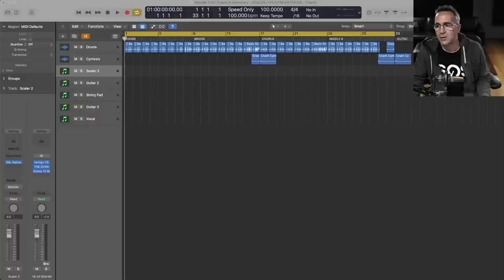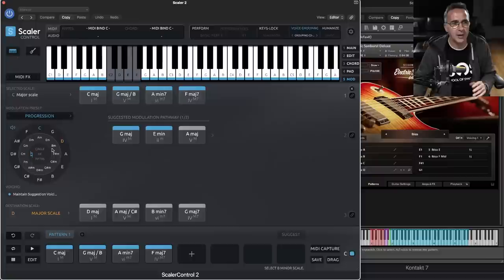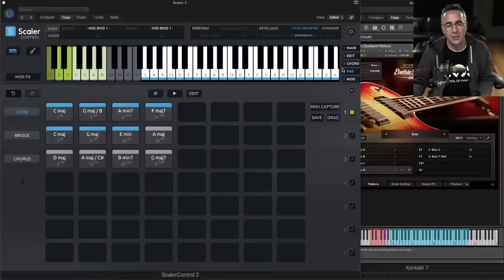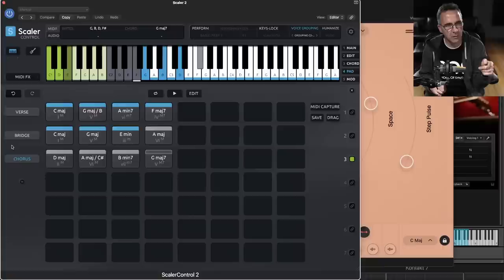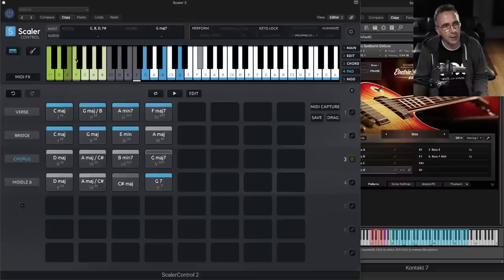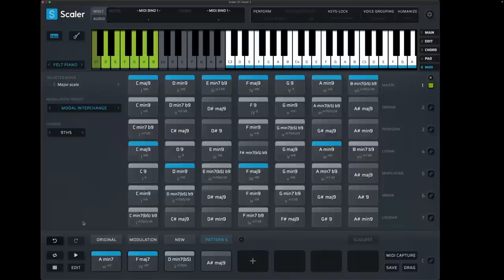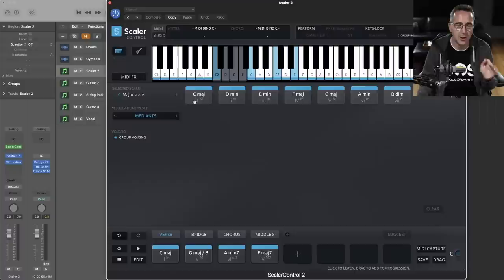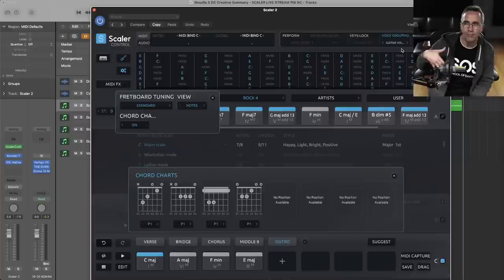🔴LIVE | Scaler 2 Secrets & Advanced Features w/ Davide Carbone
Davide Carbone, Creative Director of Scaler 2 hosts a live stream Wednesday 12th of April 12:00pm UK time where he will create a track live using and demonstrating some of the more advanced features of Scaler 2 such as the Modulation Presets and many other features and functions often overlooked by Scaler 2 users.

Check out AudioMovers - they helped us with streaming high quality audio for these streams